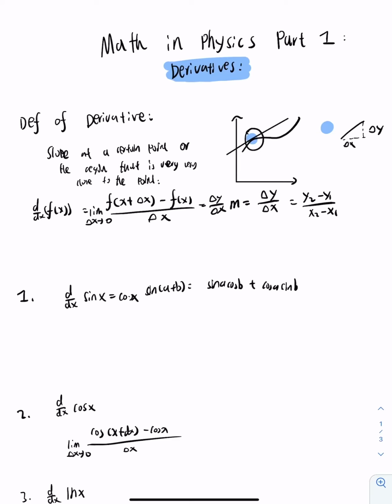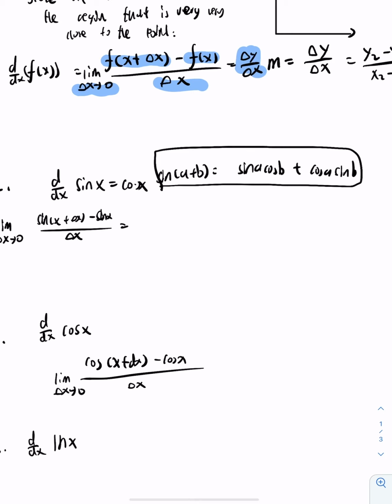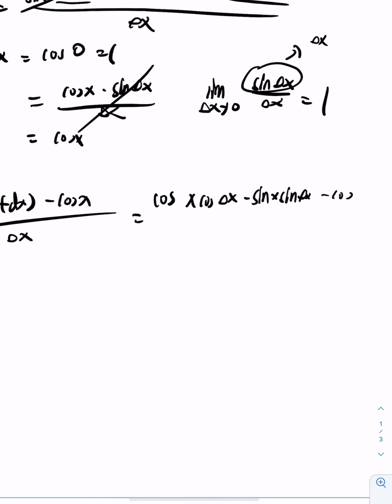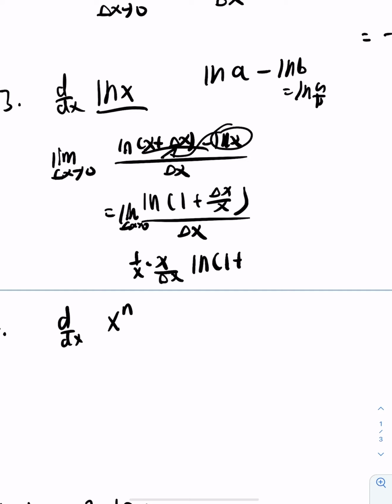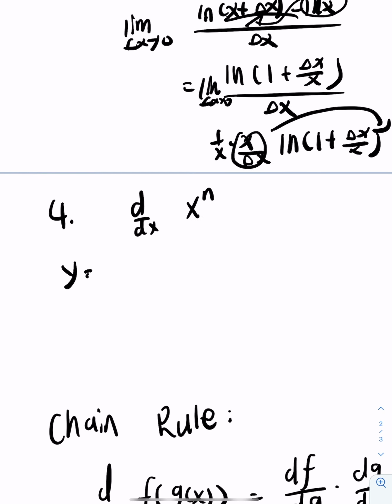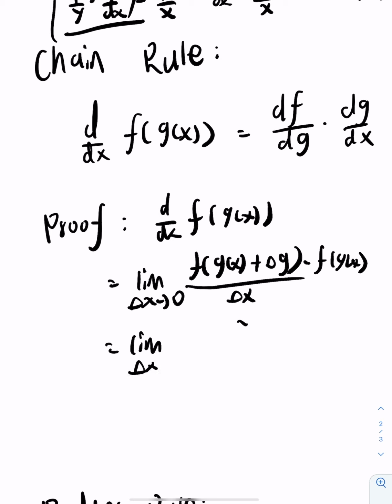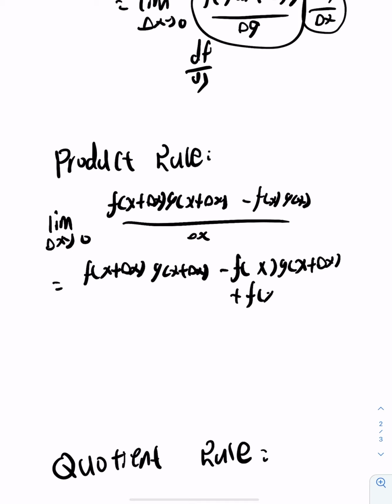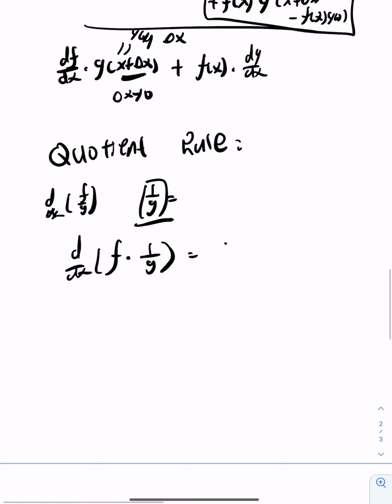Math in physics- Derivatives